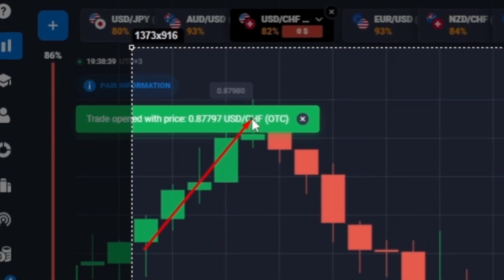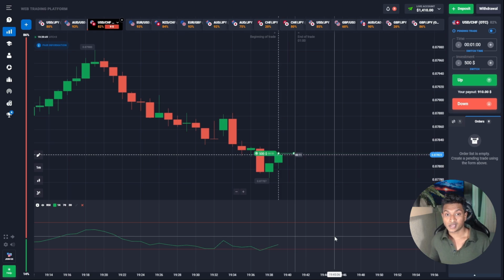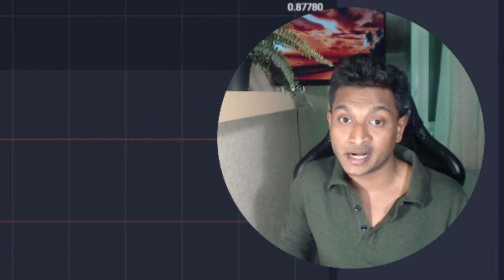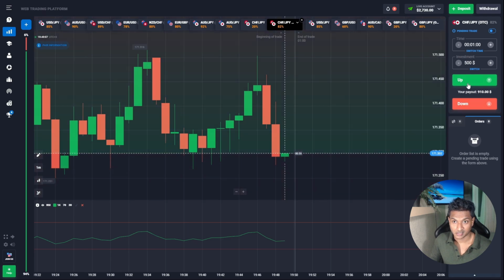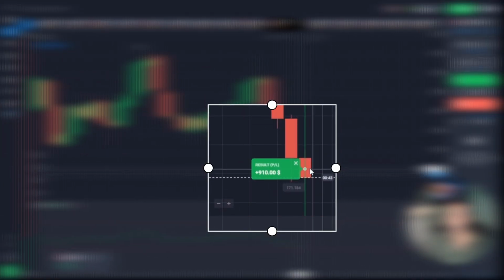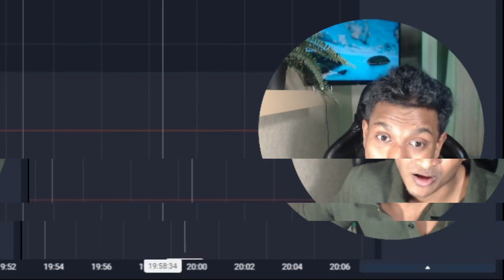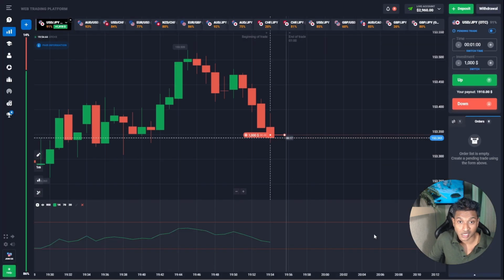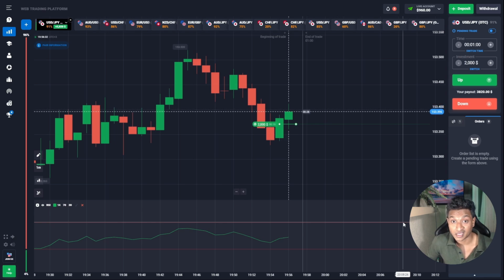✅ TESTING MY TRADING STRATEGY - THE BEST GUIDE | Online Trading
Good day everyone 🚀! Do you want to get tools and knowledge needed to succeed in the world of successful trading 📊? With a focus on practical strategies and hands-on experience, you'll learn how to identify lucrative opportunities, manage risk effectively, and execute trades with confidence. Besides, you’ll see how I made $2.000 in one trading session 💸. Still have questions? Write to me on my Telegram channel 👇!

With my trading tutorial, you’ll be able to become a more professional trader 📈! Likewise, you can work from any point of the world and I think this is the main advantage of trading in 2024 💥!

⏰ TimeStamps ⏰:
00:00 - Intro
00:20 - Started online trading
01:40 - First profit $965
01:50 - Explanations
02:45 - Wow! +$945
04:50 - Follow my links
05:20 - From $1.000 to $1.800
07:15 - The next profit $1.000
07:40 - Conclusion

online trading
trading guide
successful trading
trading session
trading tutorial
trading 2024
trading course
trading live
live trading
trading risk management